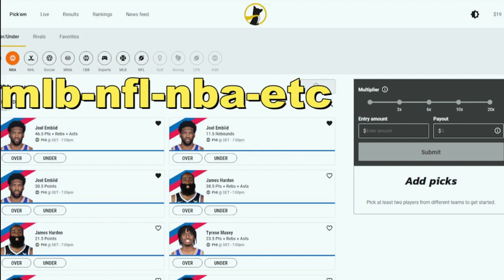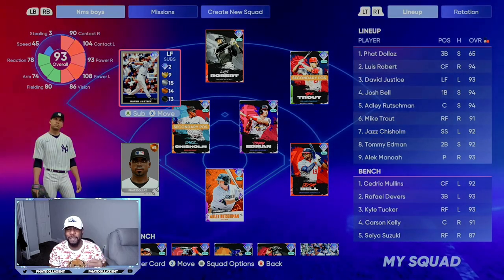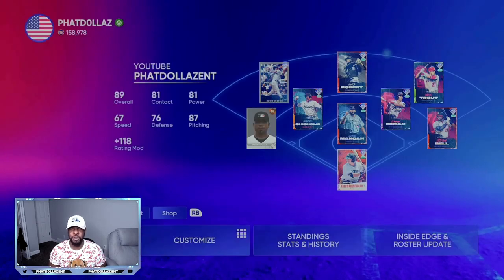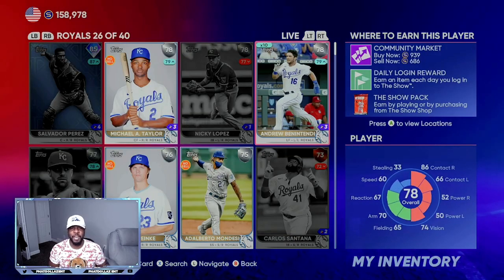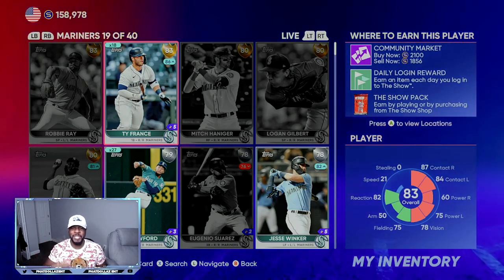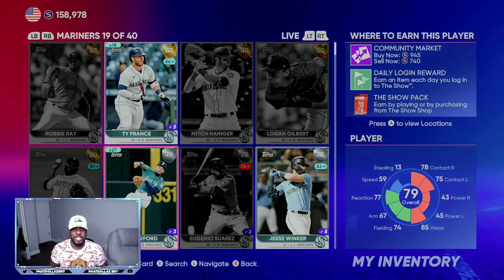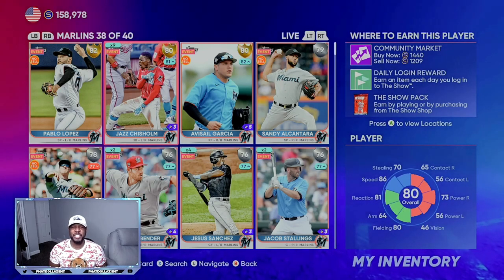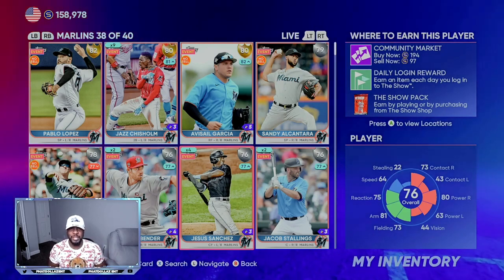*NEW* UNLIMITED STUB METHOD!Easiest stub method in MLB the show 22(Glitchy)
*NEW*THE FASTEST UNLIMITED STUB making method in MLB the Show 22! MAKE OVER 500K STUBS (NMS)